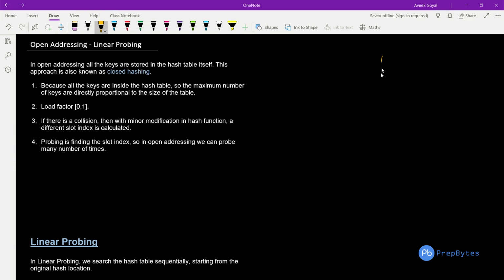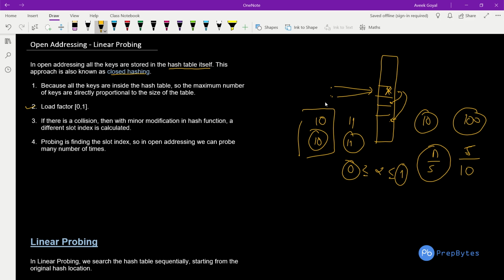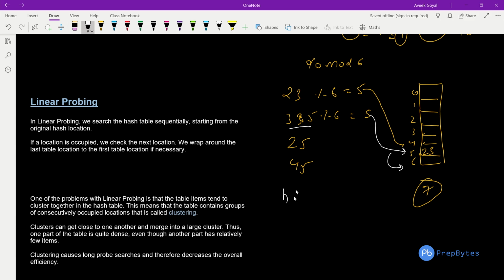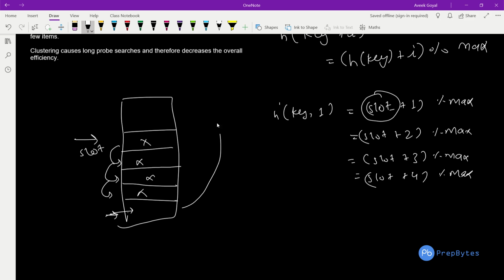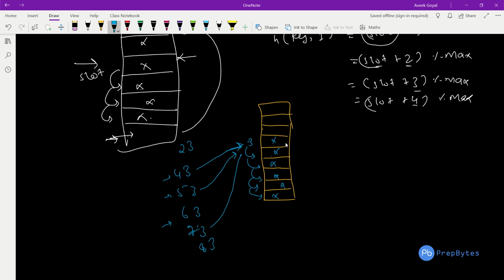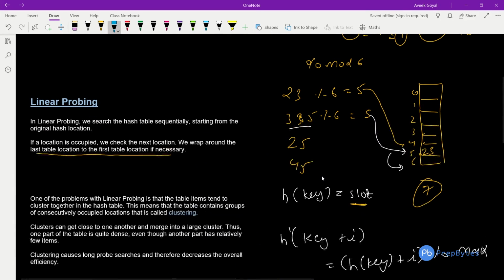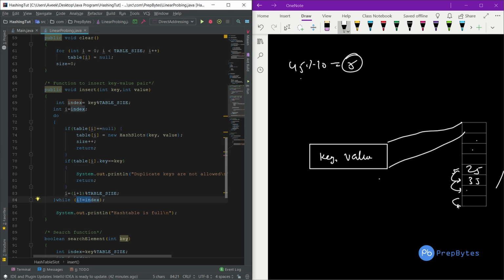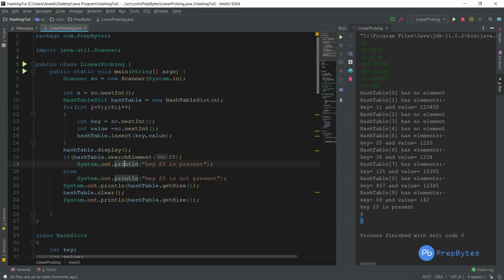Linear Probing | Problem of linear Probing in java | DSA with java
Topic : Linear Probing

java tutorials
java for debugging
java
Core Java
learn java
understanding java
java lessons
java lectures